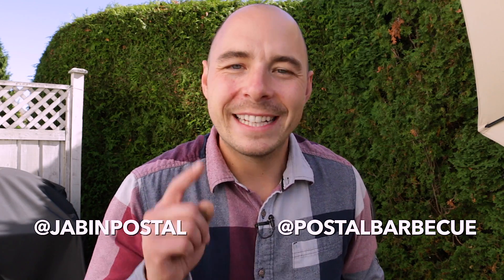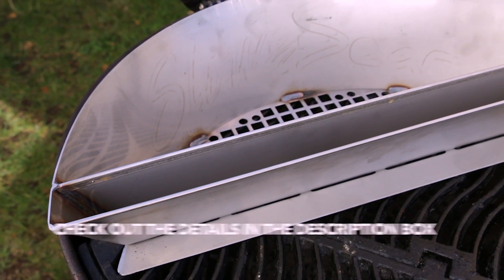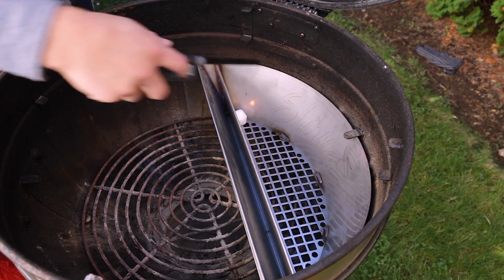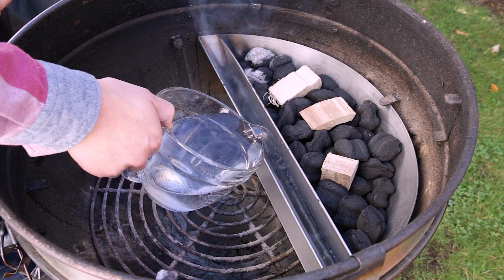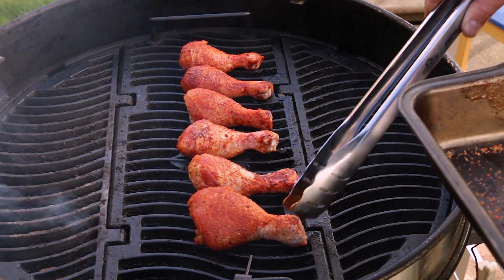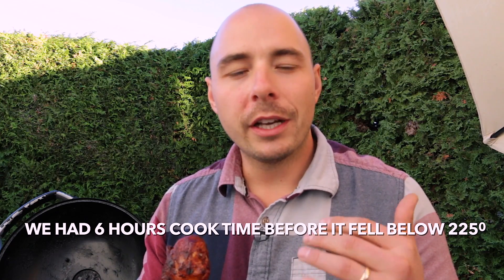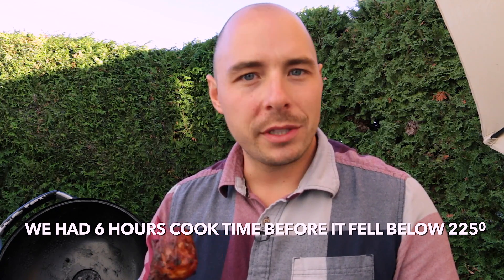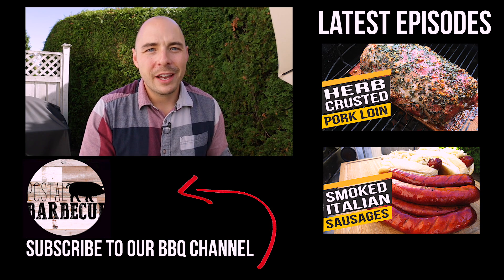Slow N Sear Plus Review - Charcoal Basket BBQ Accessories for the Grill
Slow N Sear Plus Review - Best Charcoal Basket BBQ Accessory for the Grill ** SEE OUR BBQ ACCESSORY GUIDE

In this Slow N Sear Review Video, we will show you and give you our first impressions of the Slow N Sear Charcoal Basket. The Slow N Sear made by Adrenaline BBQ is a highly rated grilling accessory and has been one of the hottest commodities around! We are reviewing the Slow N Sear Plus for the 22 inch kettle grill but there are also other sizes and models for other grill types. In this Slow N Sear Plus Review we are using it in the Napoleon kettle but it is most commonly seen used in the Weber Kettle which is what the creator of the Slow N Sear uses.  It is made from High Quality Stainless Steal with an attached water reservoir that will steam as it cooks to help keep your meat moist and allow the smoke to penetrate deeper into the meat. After testing it out it is a great accessory that should be in every kettle grill. We hope you love it as much as we do.

Slow N Sear Plus (for 22’’ Kettles Grills)

For Other Grill types or Slow N Sear Models head on over to Adrenaline Barbecue Company

About this video:
In this Slow N Sear Review Video we will talk about the the Slow N Sear Plus Charcoal Basket for a 22’’ Kettle Grill. This Slow N Sear is designed to help you achieve great low and slow cooking temperatures to help you get a better over all cook. The slow n sear by adrenaline barbecue company is quickly becoming a go to accessory for the weber kettle grill as well as the napoleon kettle grill. We hope this Slow N Sear Charcoal Basket Review was helpful.